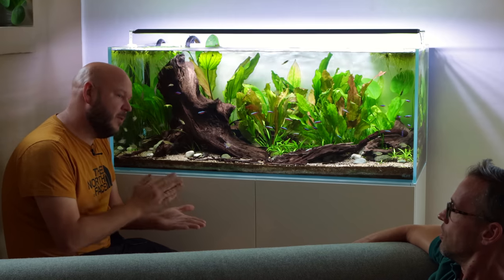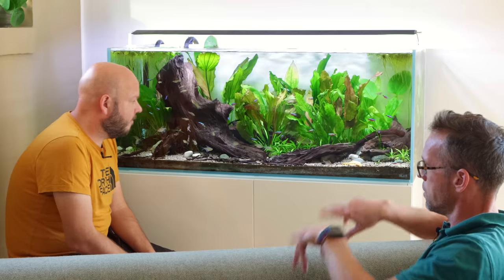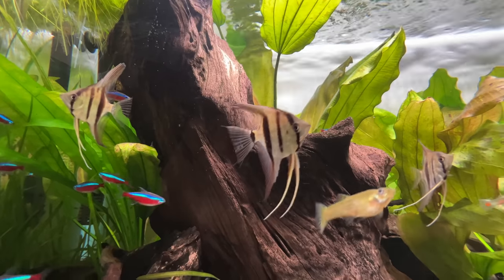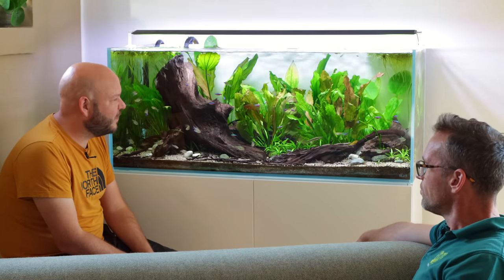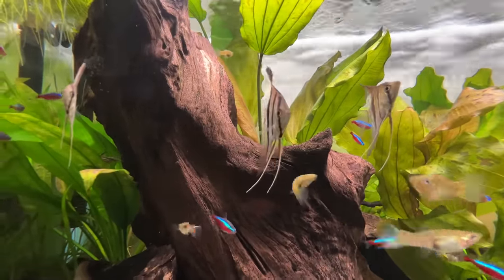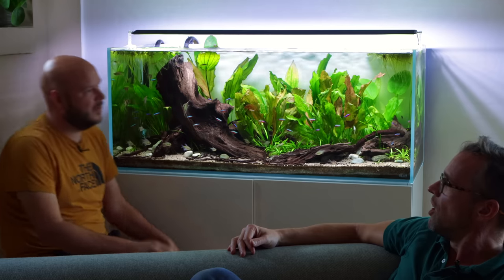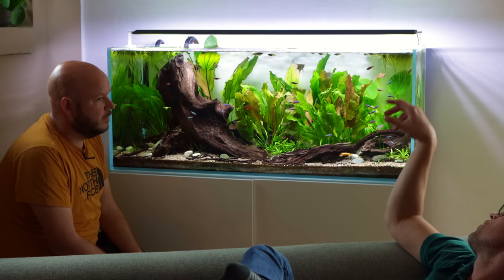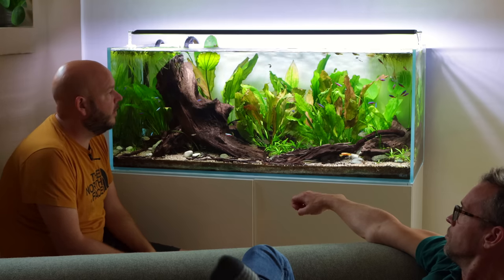Biotope Aquarium ⛔️ or ✅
Follow David! YouTube @dnbiotopes  and Instagram @northfish_biotope